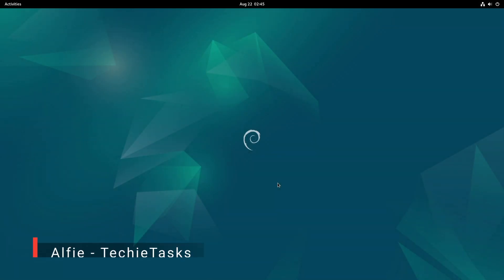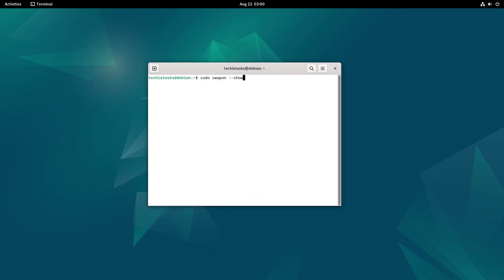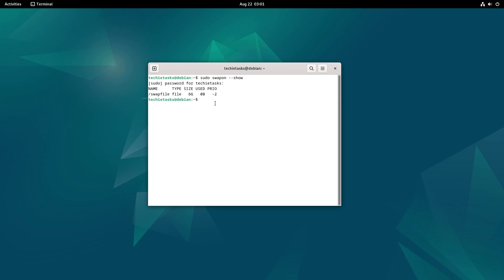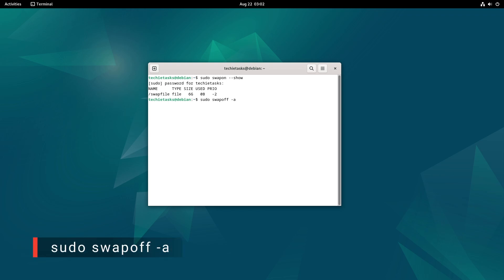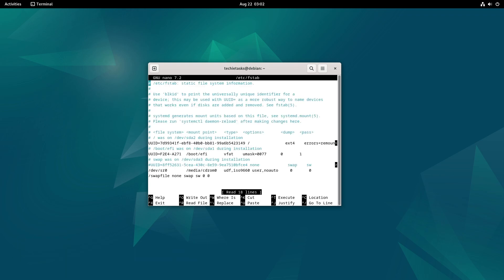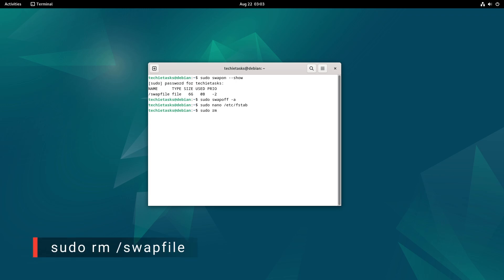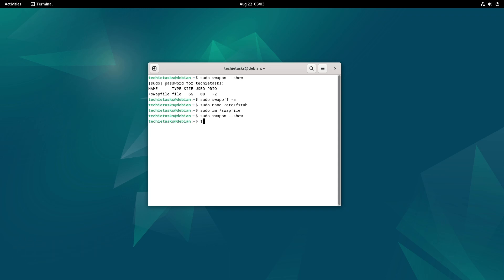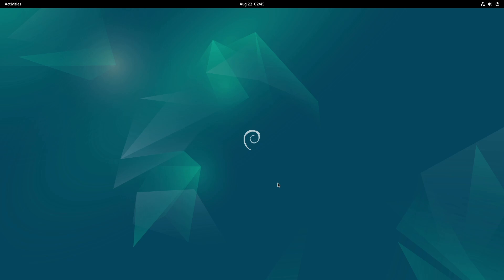How To Delete a Swap File in Linux Systems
Note: If you don’t have swap space on your system, the free command will show zeros beside the Swap, and the swapon command won’t show any output.

Thanks ❤️